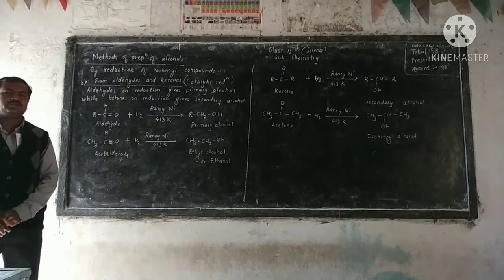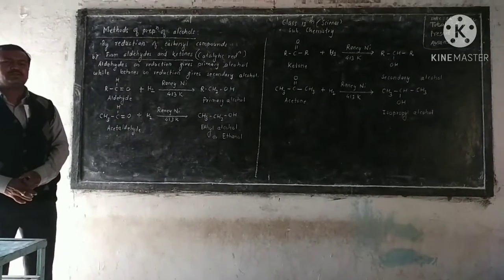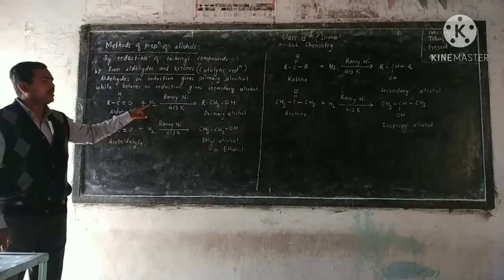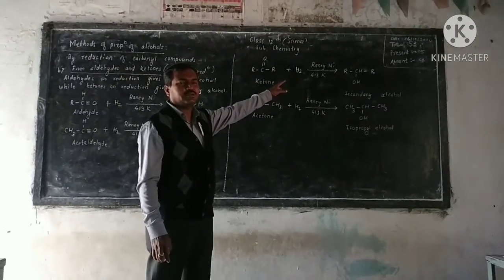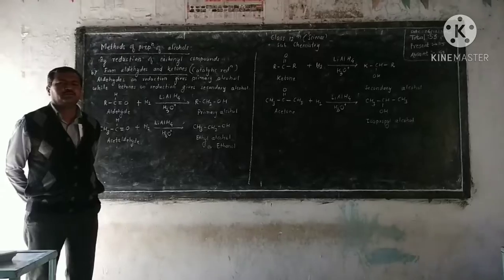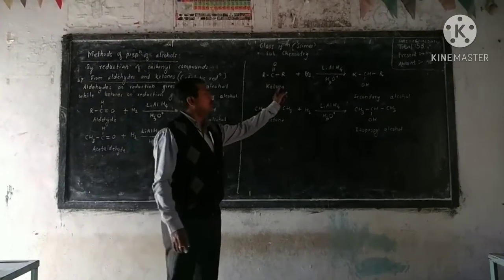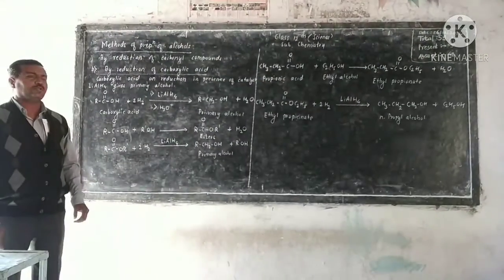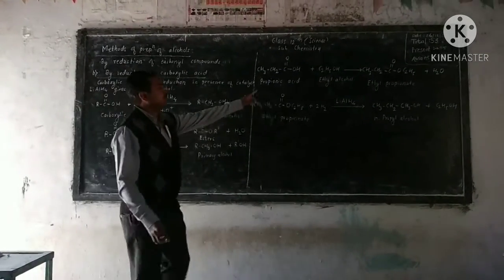Class 12th (Chemistry) Alcohols, phenols & ethers Preparation of alcohols by reduction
Preparation of alcohol from aldehyde , ketones and Carboxylic acid